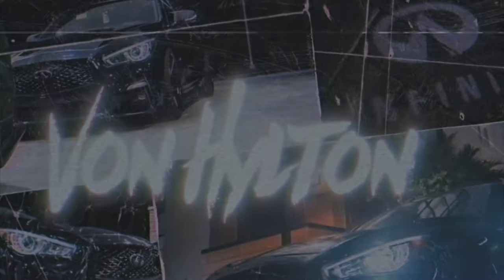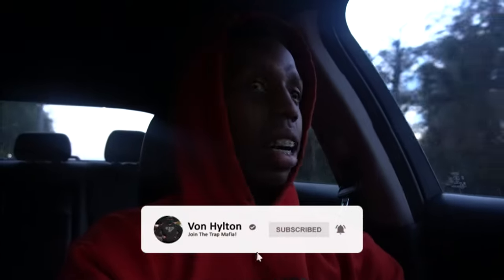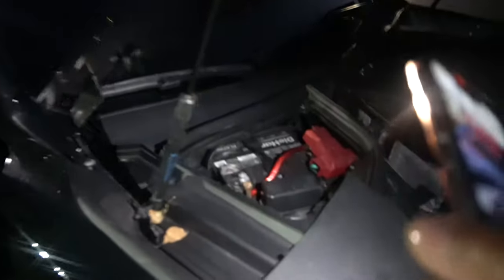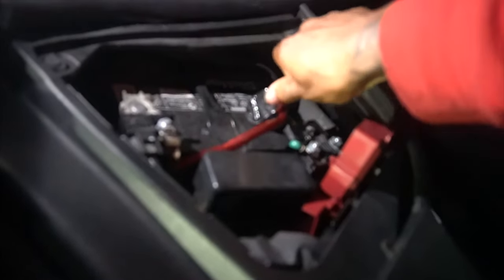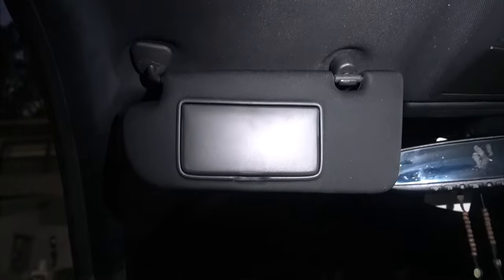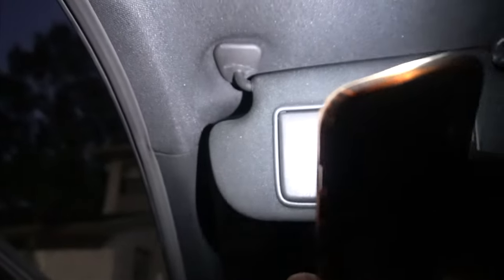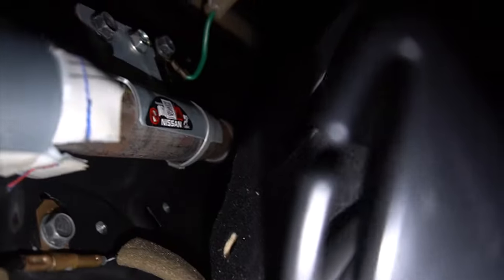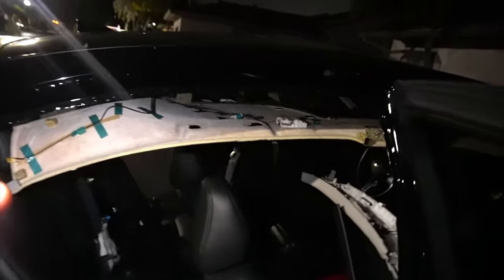HOW TO REMOVE INFINITI Q50 HEADLINER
✦Lets Break 10 Likes?!?✦